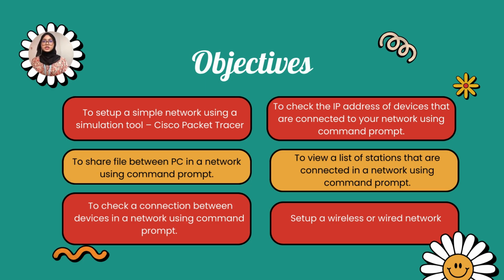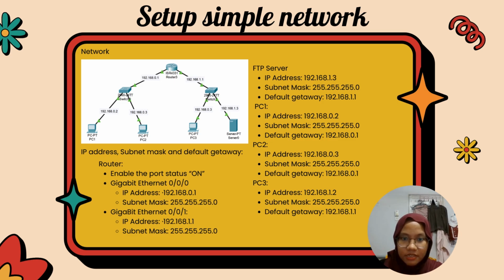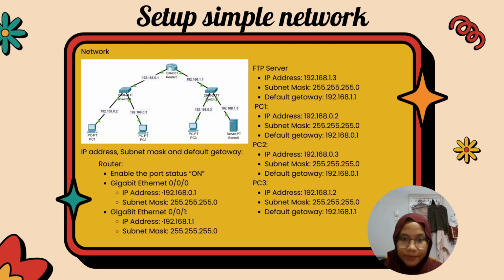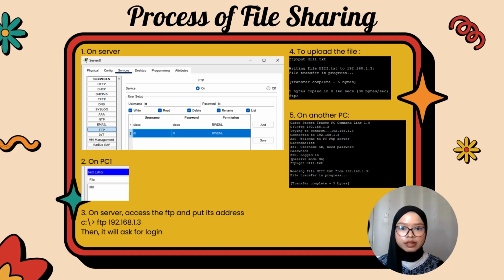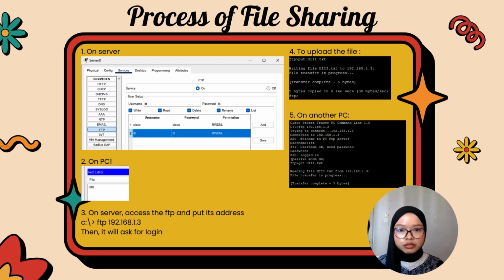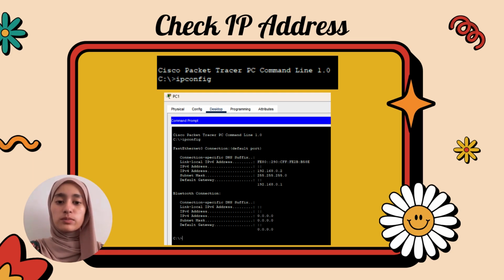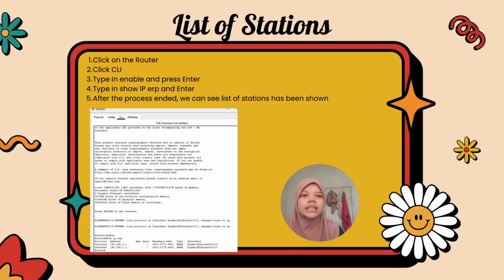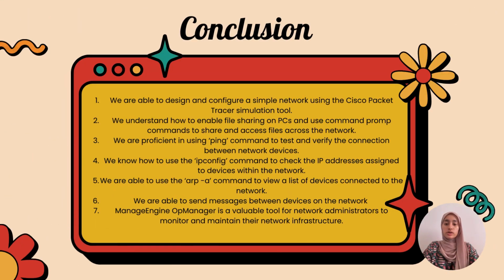PRESENTATION ITT400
This presentation is about creating a simple network.